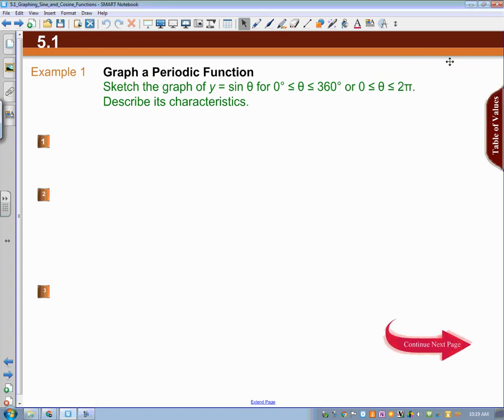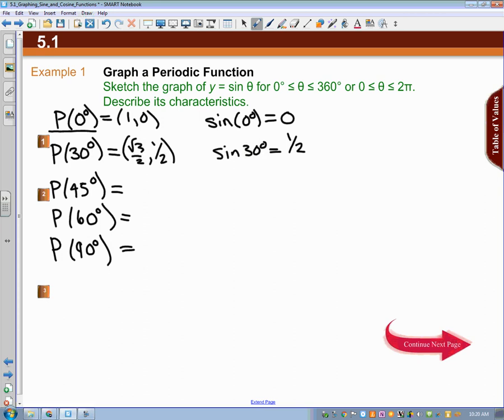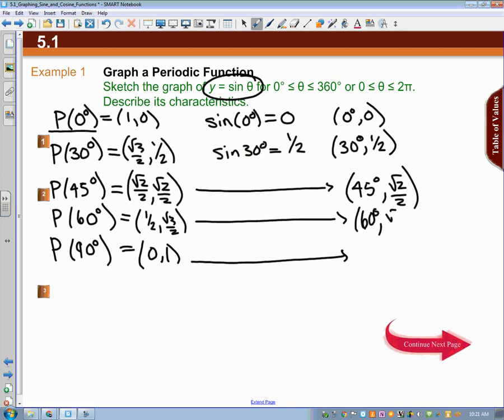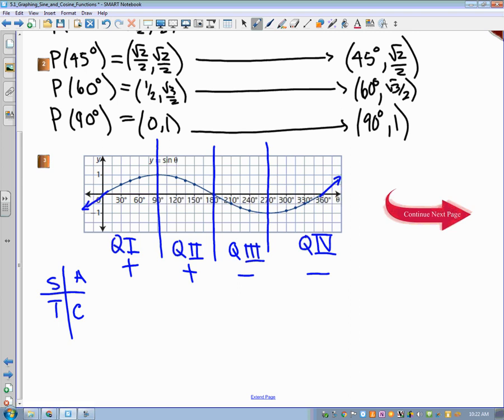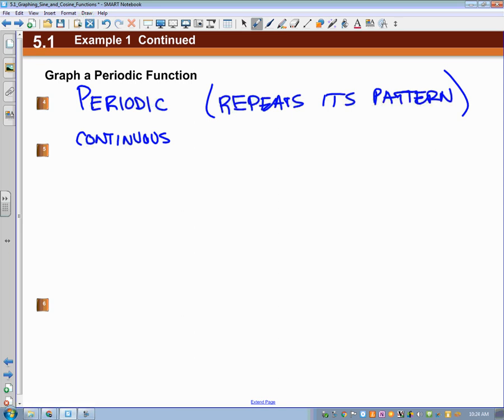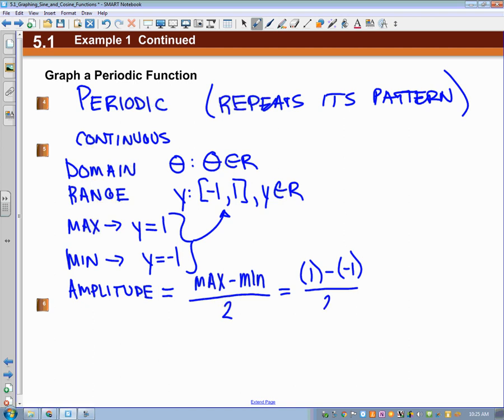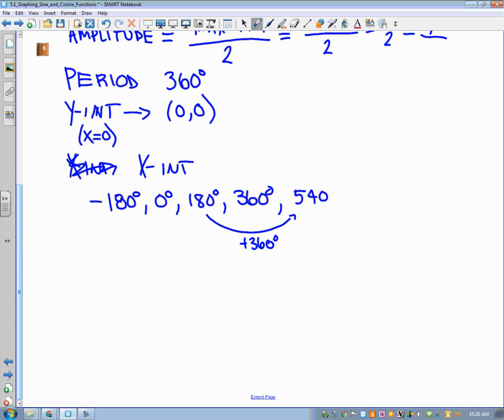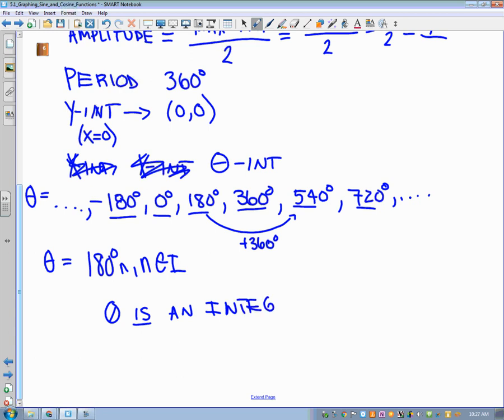5.1 Example 1